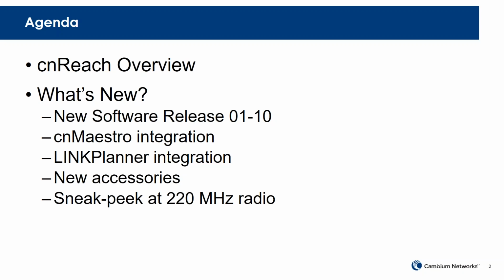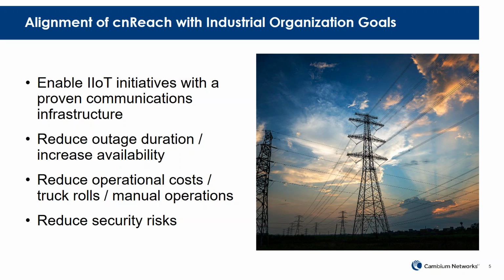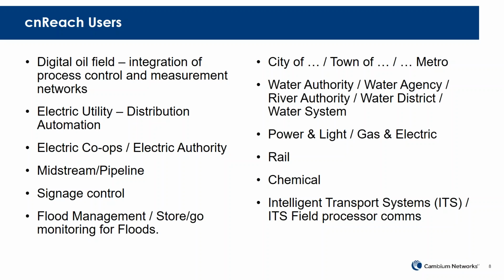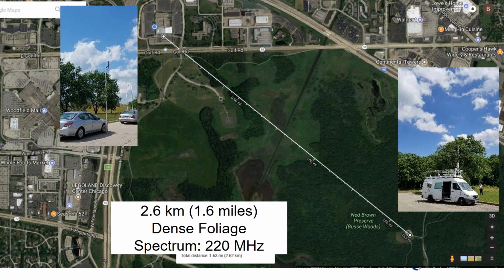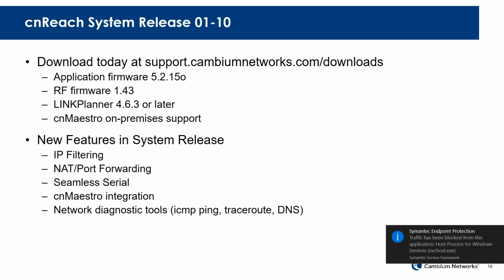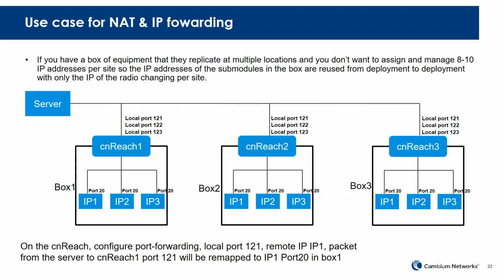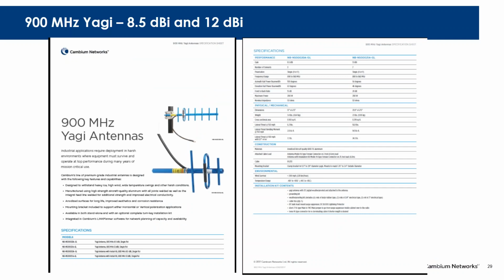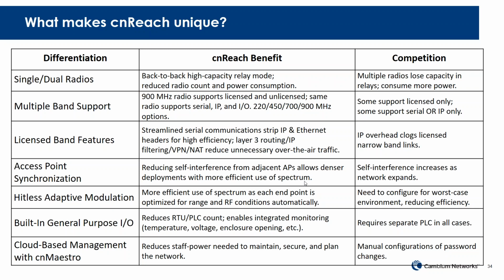Update on cnReach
Learn about the latest developments in the cnReach wireless connectivity solution for SCADA backhaul.